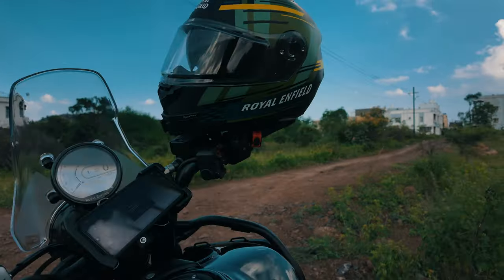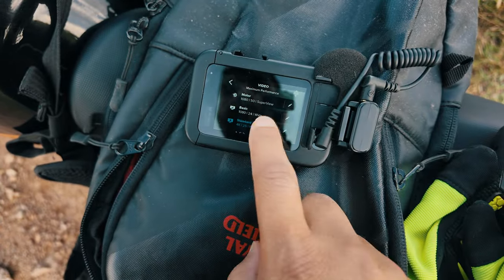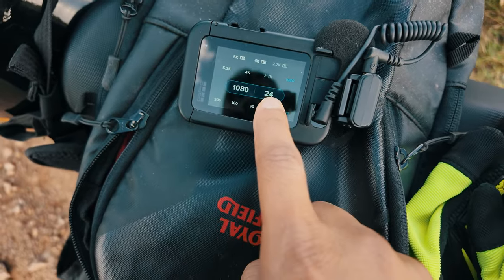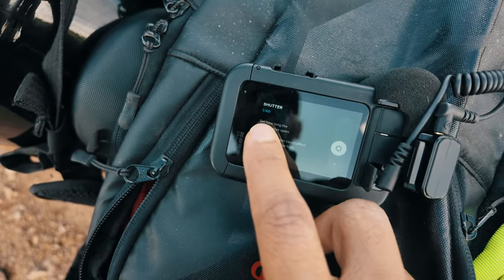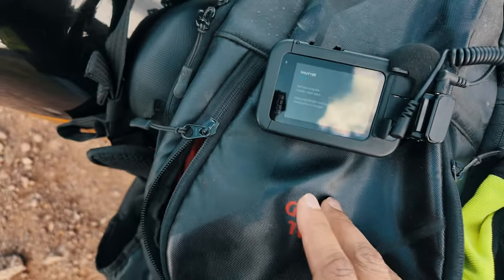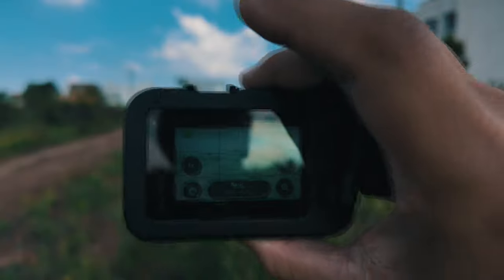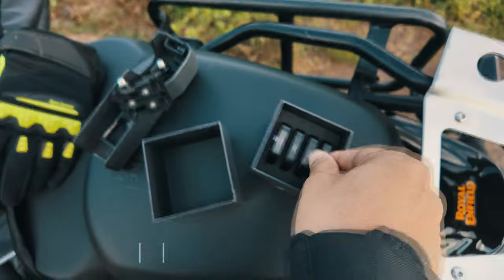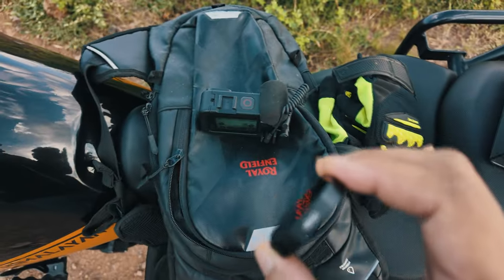Fix Himalayan 450 Tripper Dash Screen Flicker Issue in your MotoVlogs | [ EASY STEPS ]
Hello fellow Himalayan 450 owners! If you've ever tried recording your rides, you’ve probably noticed something frustrating: that annoying tripper dash screen flicker in your videos. I totally get it – it can really ruin an otherwise perfect shot, right? But don't worry, I’m back with another simple trick to help you get rid of the flicker and capture smooth, professional-looking footage with just the right amount of motion blur.

Whether you're using a GoPro, DJI, or Insta360, these settings will work across the board. Let’s dive into the details!

Below are some useful tools I use for regular bike maintenance.
Ring spanners
Open end spanners
24mm spanners
socket wrench set
slide wrench
Pair of pliers